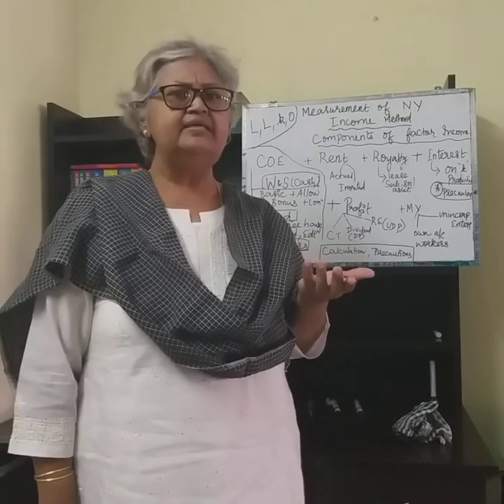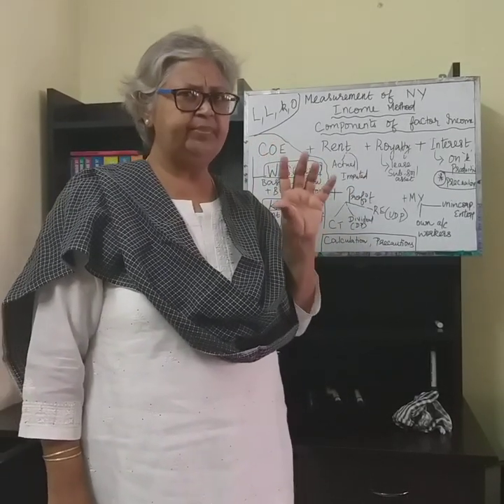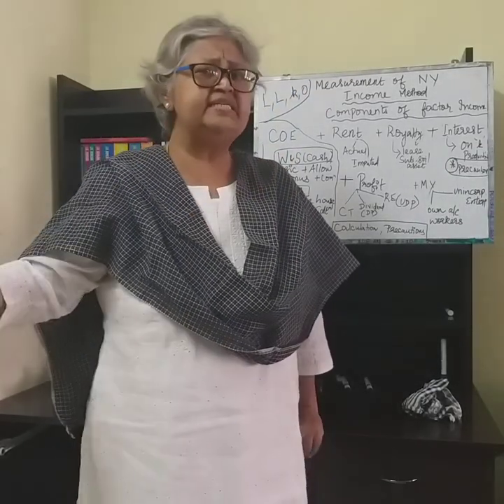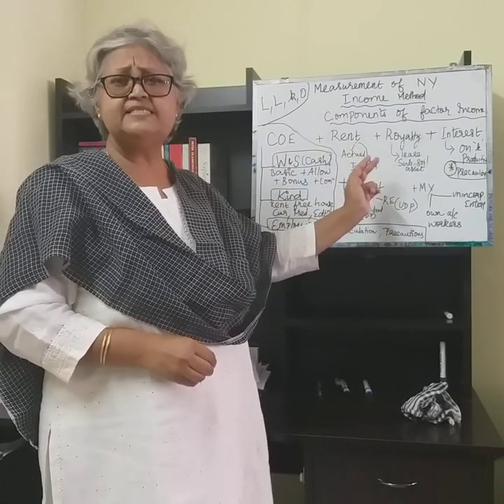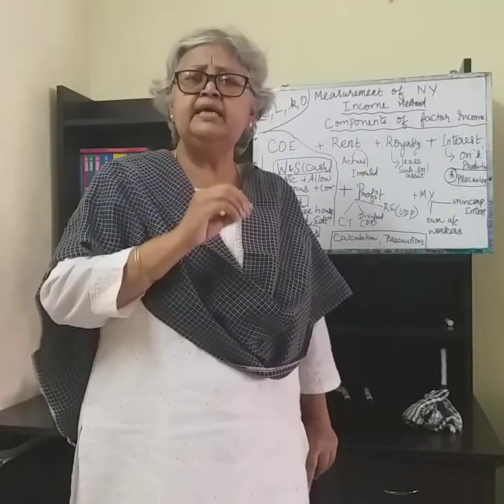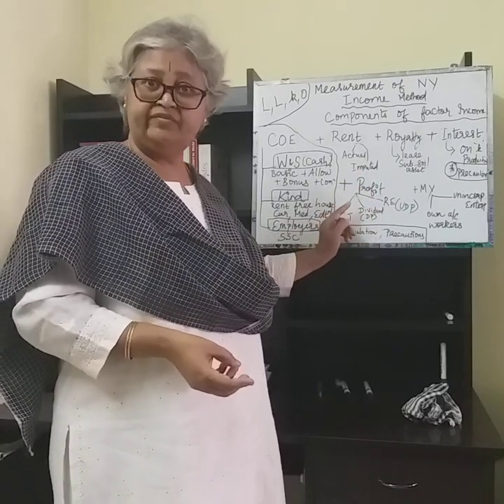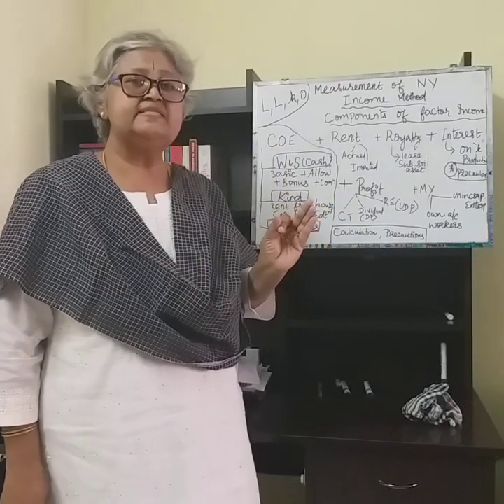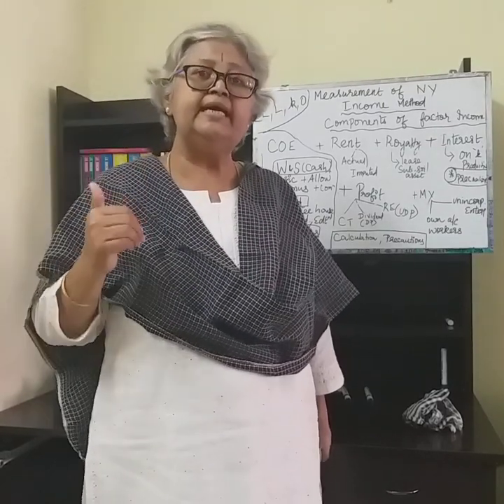Components of Income method of calculation of National Income